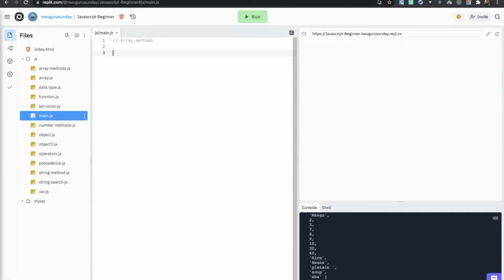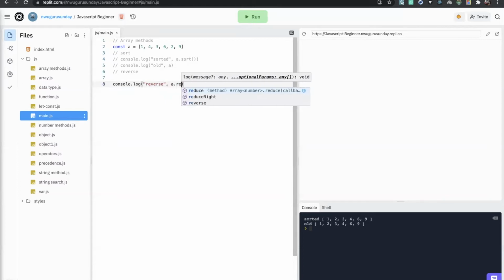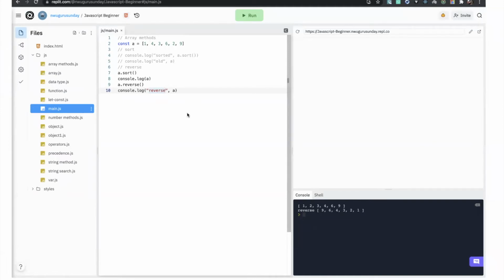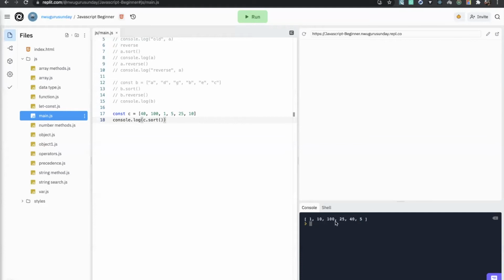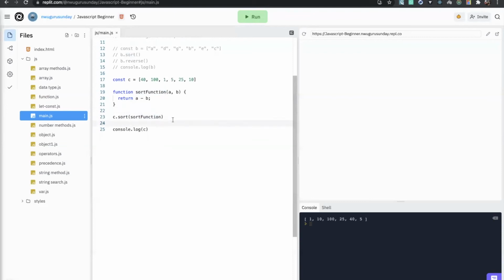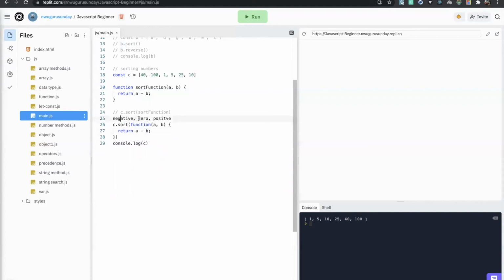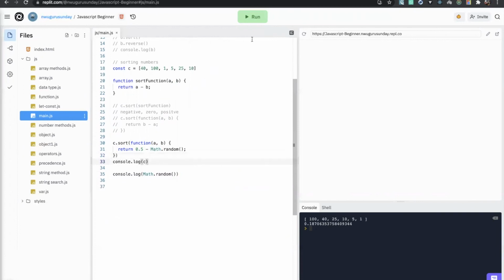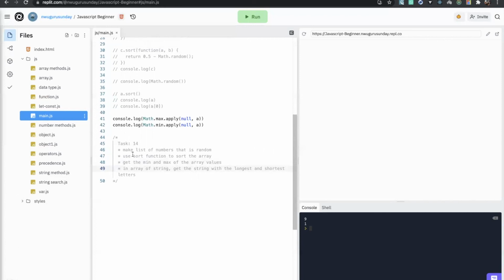JavaScript Beginner ⭐⭐⭐⭐⭐ ARRAY METHODS - SORT | REVERSE | MIN | MAX | MATH.RANDOM 😎